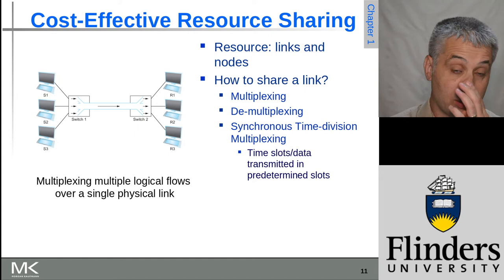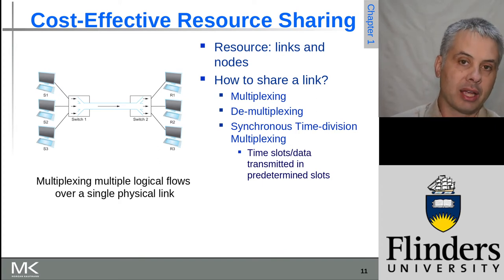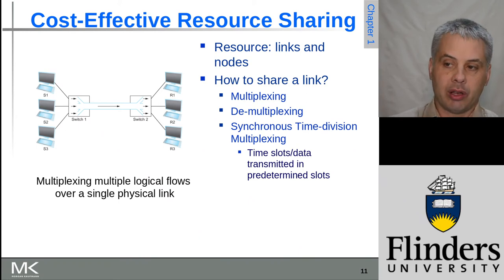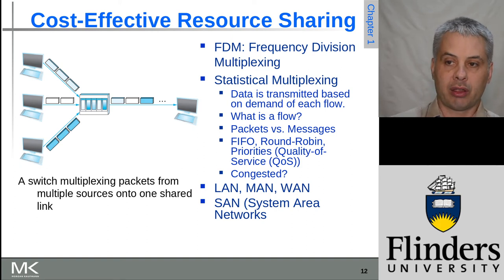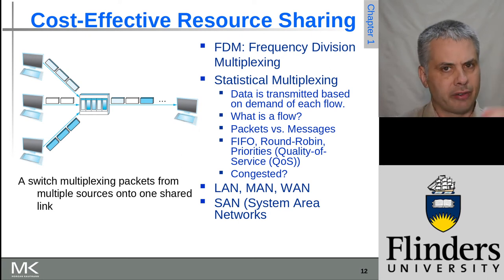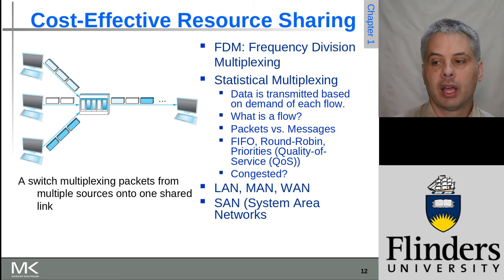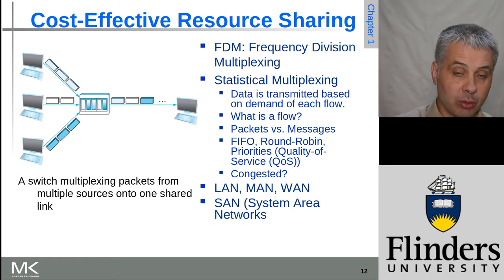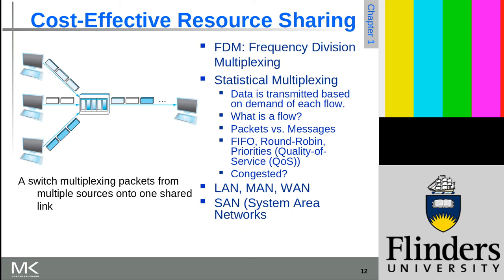Computer Networks: A Systems Approach: Chapter 1, Slides 11 - 12 (Cost-Effective Resrouce Sharing)